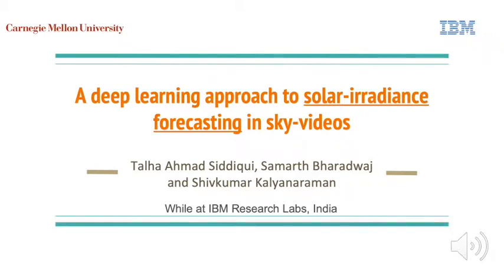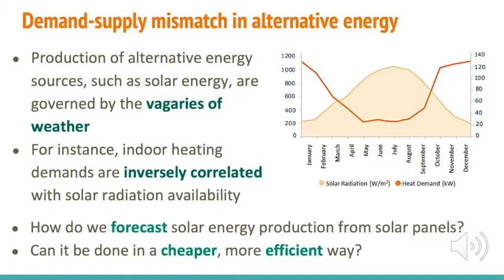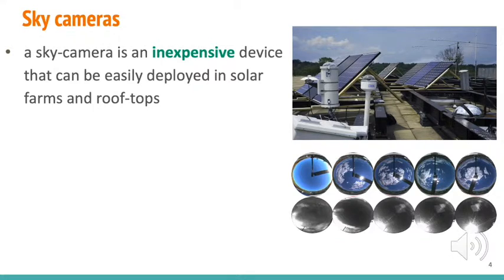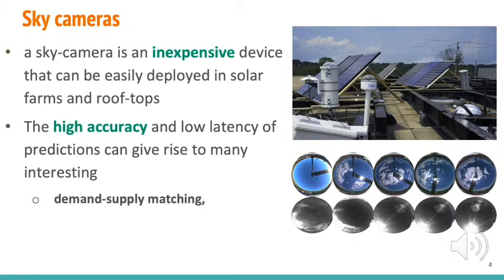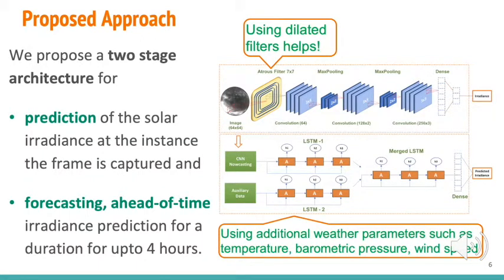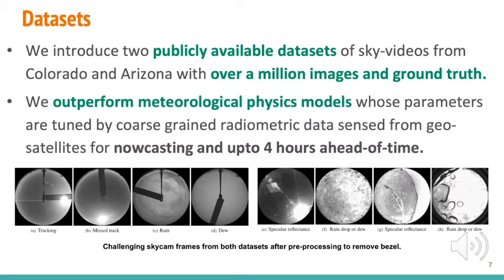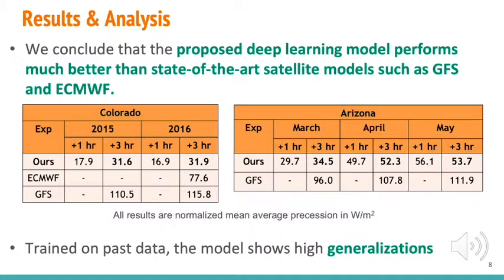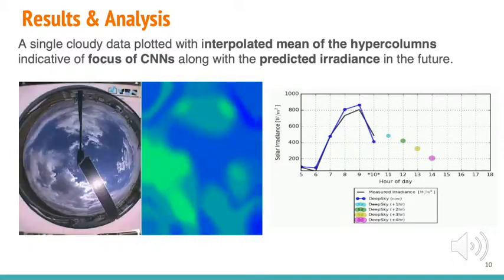Solar Irradiance forecasting using Sky-Camera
our work was accepted at WACV'19.